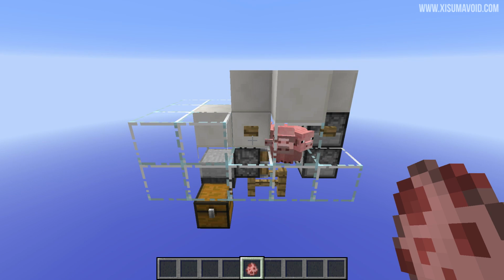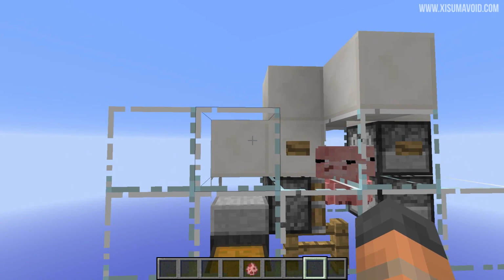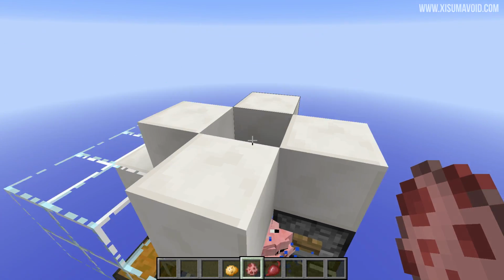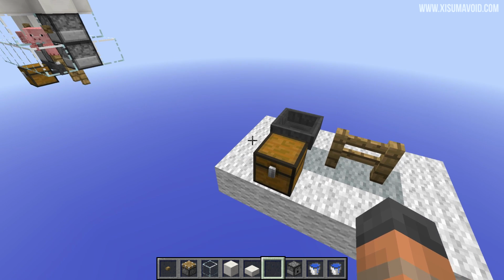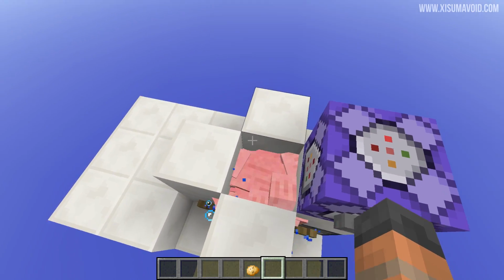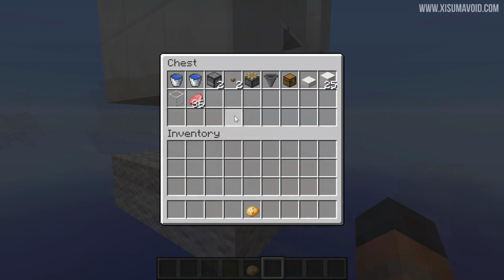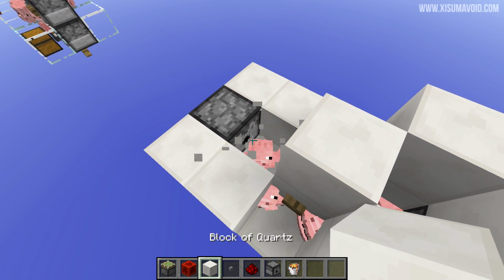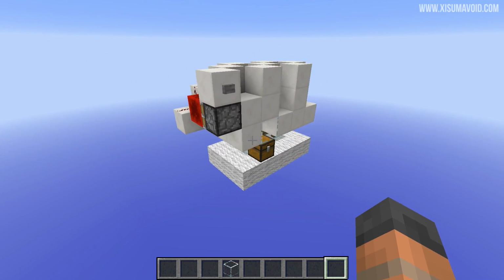Minecraft: Super Simple Pig Farm Tutorial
This video will show you how to build a pig farm in minecraft 1.9 thats small and compact!